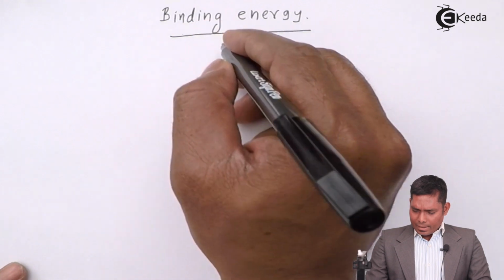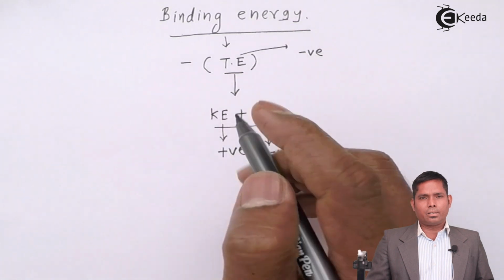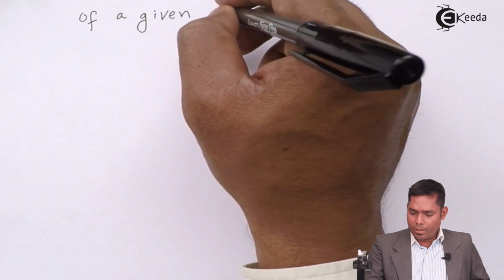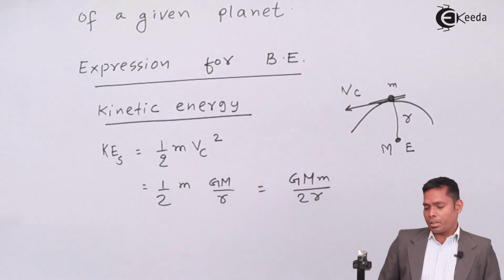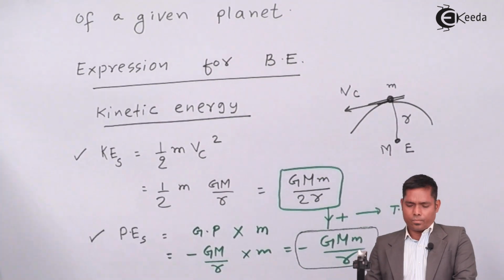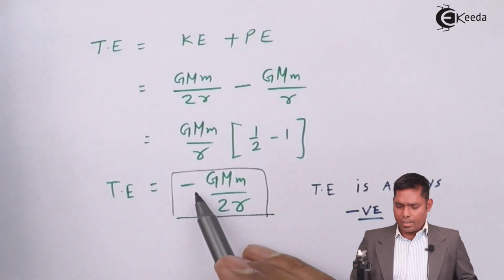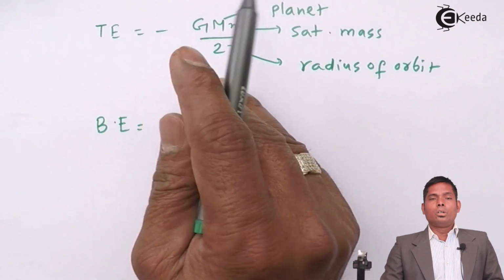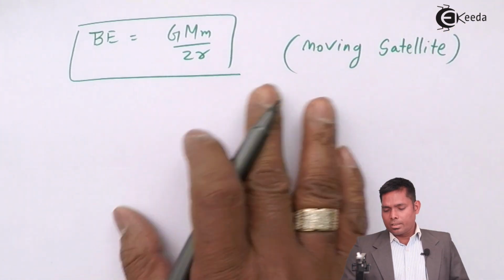Binding Energy - Gravitation - Physics Class 12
Binding Energy Video Lecture from Gravitation chapter of Physics Class 12 for HSC, IIT JEE, CBSE & NEET.

Happy Learning : )